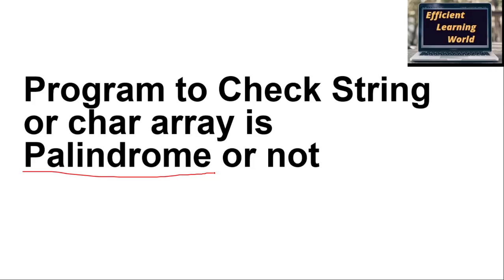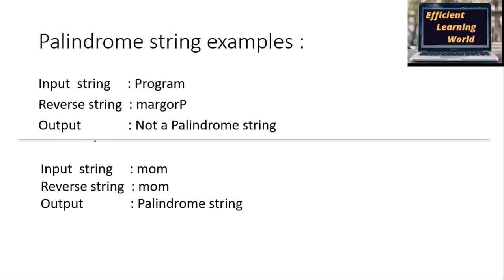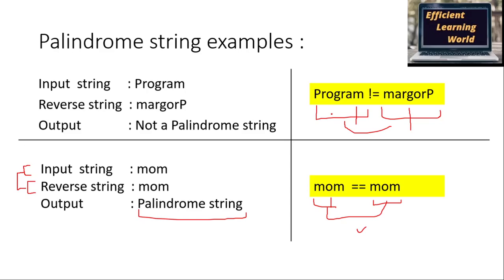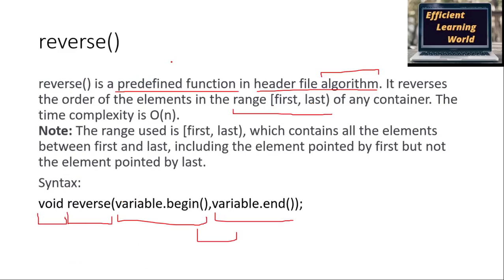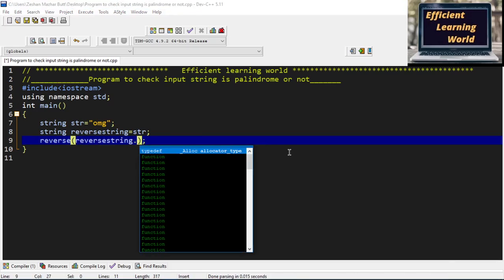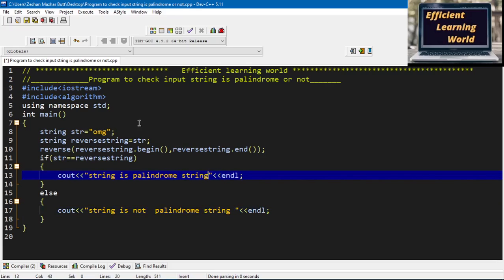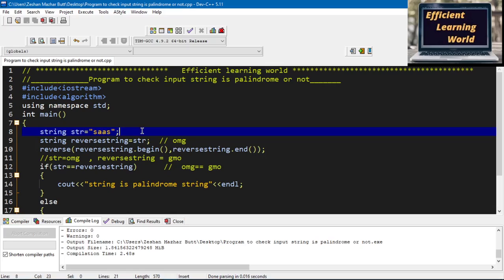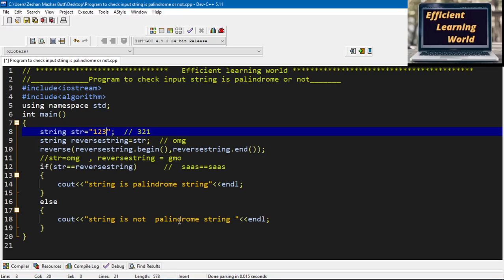Check input string and char array is Palindrome or not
Program to check input string is palindrome or not or
Program to check input char array is palindrome or not